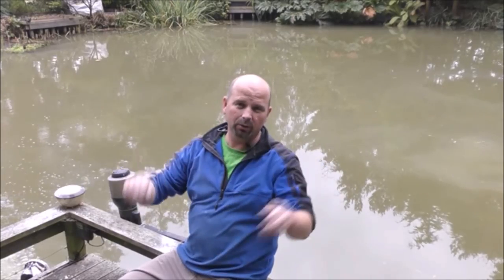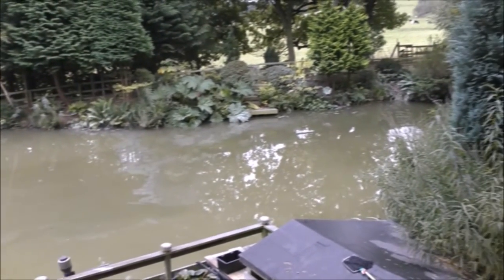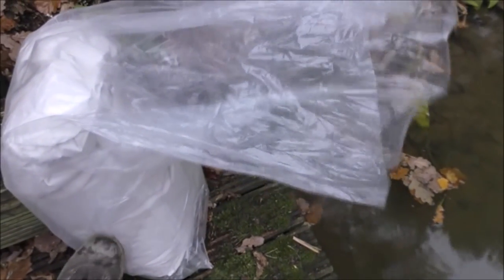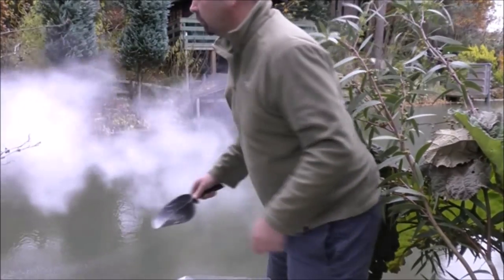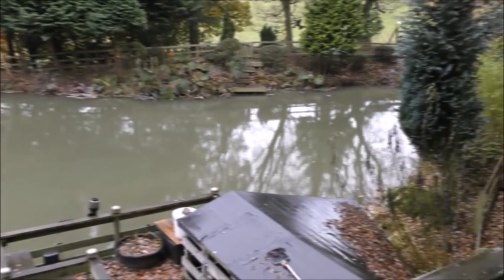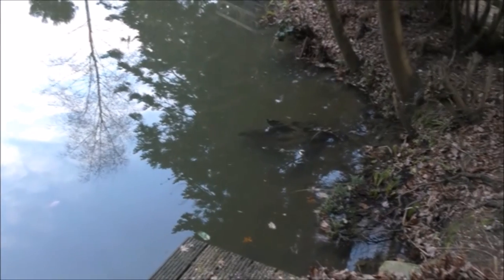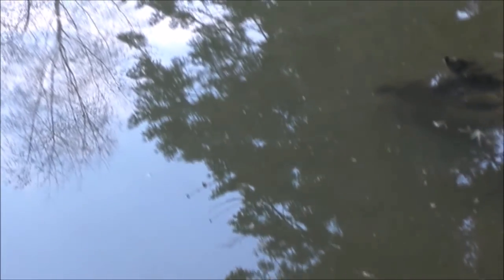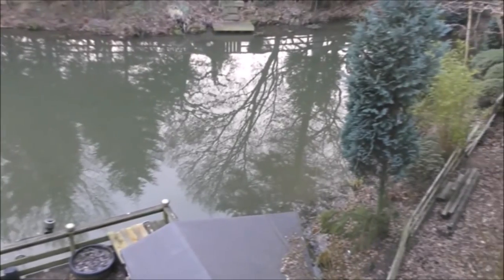Can you clear a clay lined pond using....CLAY?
This is a video about my eternally stirred up clay lined pond. It may be an awesome environment for carp but its not too good for trout so it needs to be clear.
Therefore I tried an experiment with montmorillonite clay which is used extensively in Asia by breeders of expensive fish (arowana, fancy goldfish etc.) to ensure clear aquarium water and healthy fish. It is known under a few trade names including 'bio-earth'.
Would it clear a 1000000 litre pond? Let's see.
I first added 25kg then 3-4 weeks later added 50kg more.

Pondguru